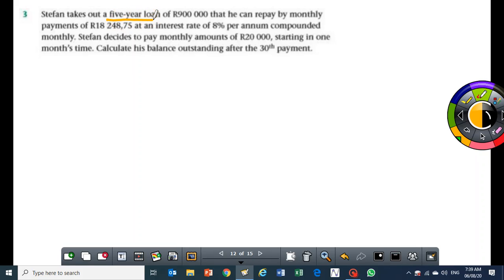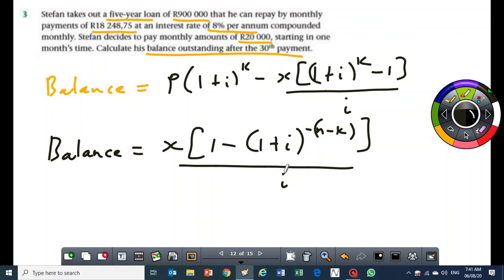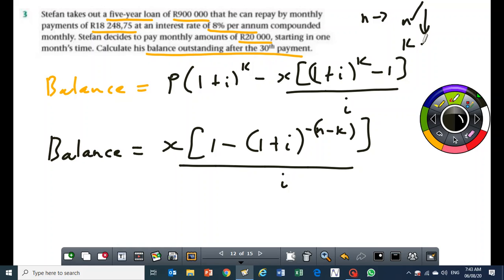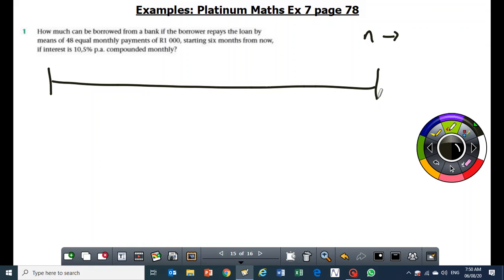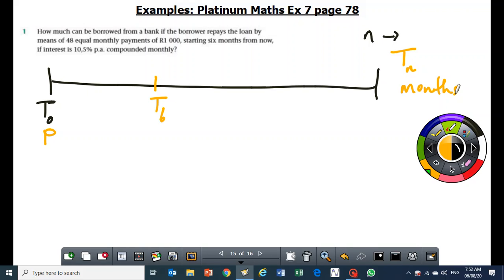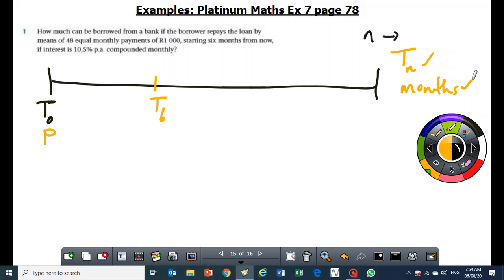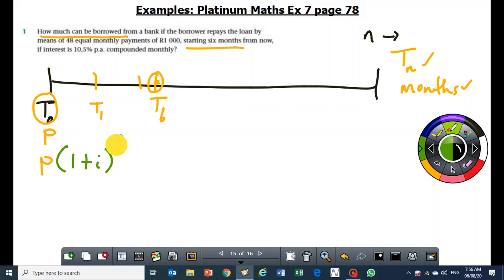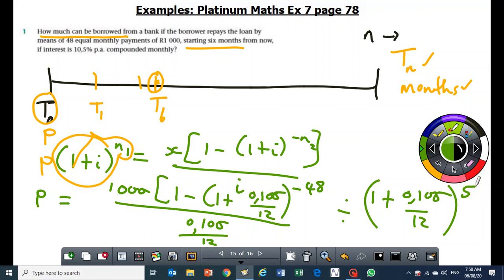How to determine the Balance Outstanding on a loan Part 2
In this video i discussed how to determine the Balance Outstanding.I also emphasised the use of the two formulae cautiously.